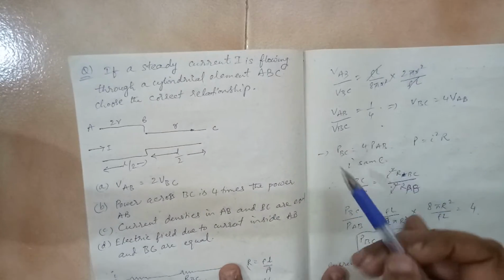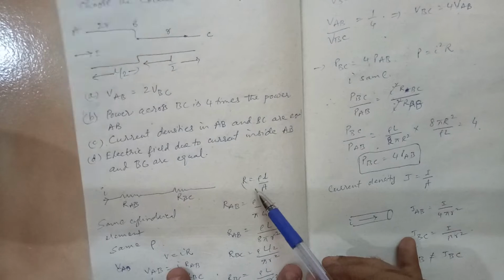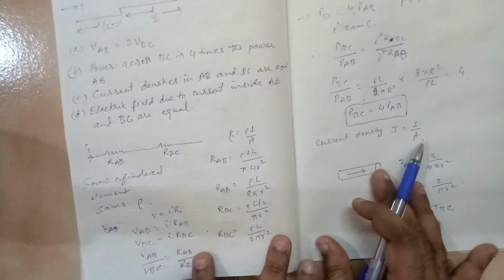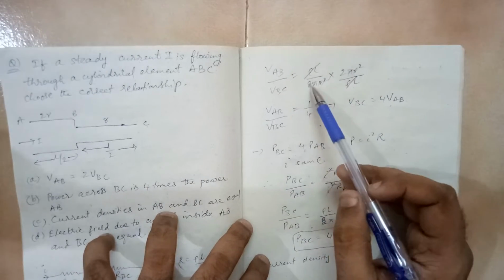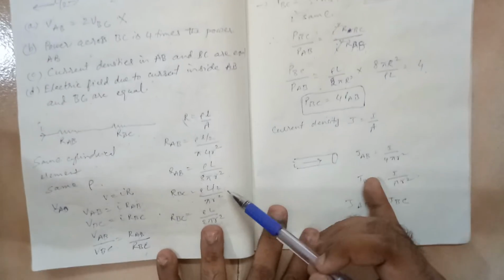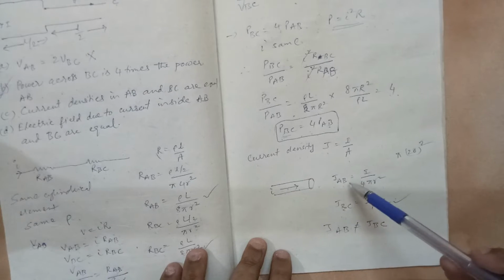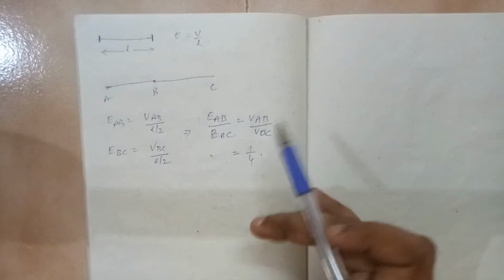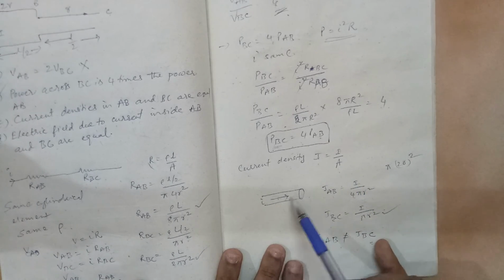previous years JEE questions-current electricity